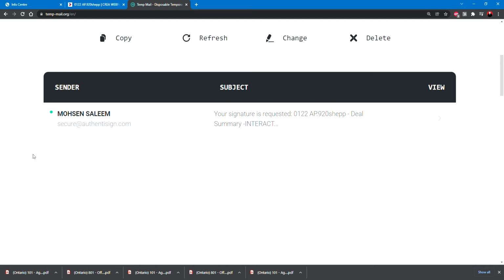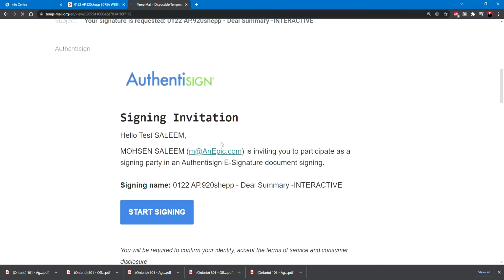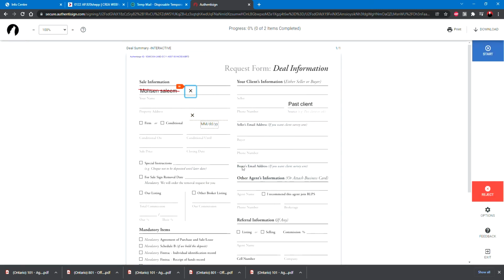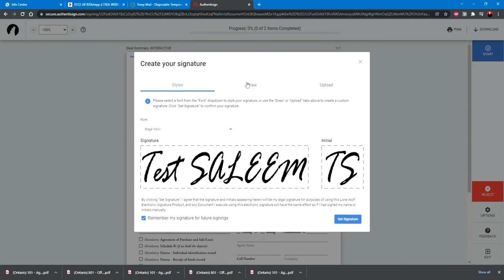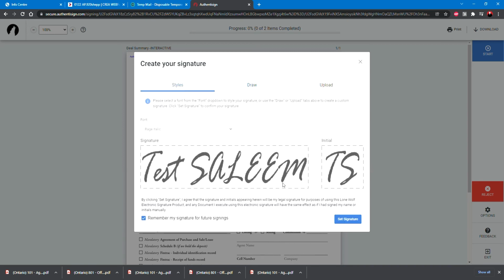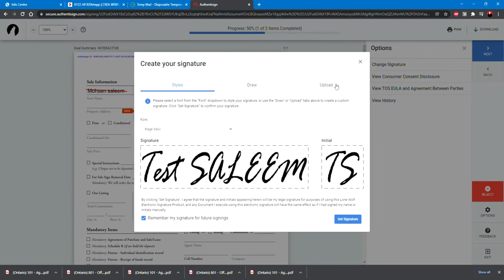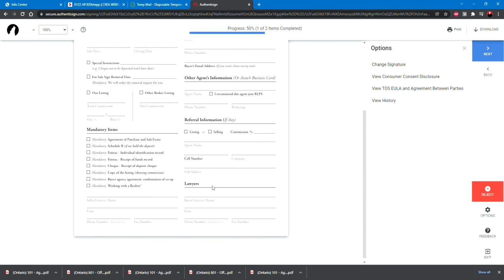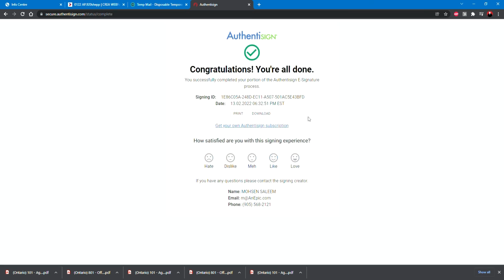For Clients: How to Sign with Authentisign (Digital Signature)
This video shows how to digitally sign documents online. Laywers, Realtors, Mortgage advisors and brokers can use this to send to their client via email.

It doesn't require any special equipment or hardware. You can use any device to sign. This video is shown on desktop, but mobile experience is virtually the same.

(This is the "NEW" Authentisign. The old Authentisign is virtually same as well. )
CAPTION:
Hi,
  I will be showing AUTHENTISIGN

- from
- subject
- If you click on this email
- You will see a big button to sign

It will open in a new tab or browser and you have to click I ACCEPT to continue

You can click start or the actual signature to start. If this is your first time, it will ask you to set your signature. You can chose any fonts from the list

or draw your own. You have to draw or pick your signature and initials.

REMEMBER SETTINGS

UPLOAD

ONce you clip on the actual signature it is signed.

Once you are done - You have to click on complete signature to complete this process. Once you have done this, you can close all the windows. Delete all the emails. Final signed document you will receive in the email.